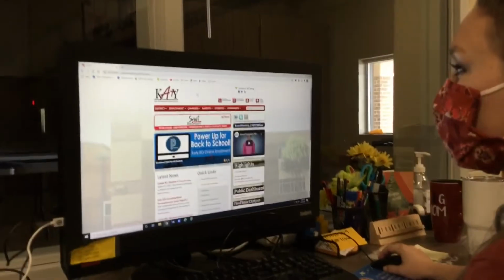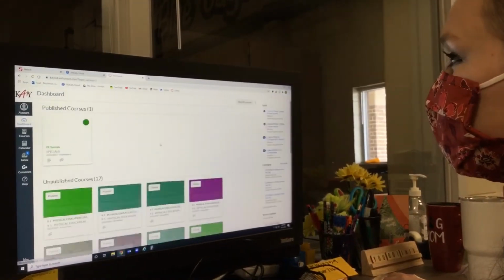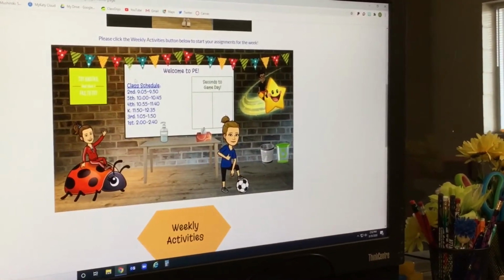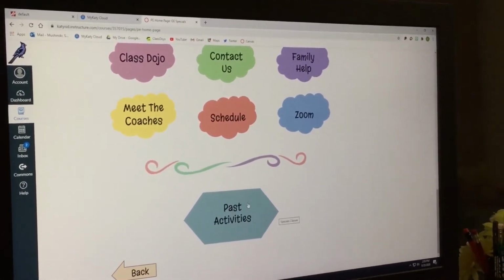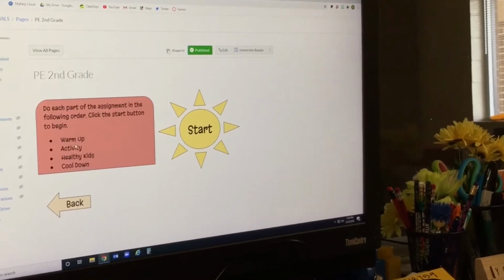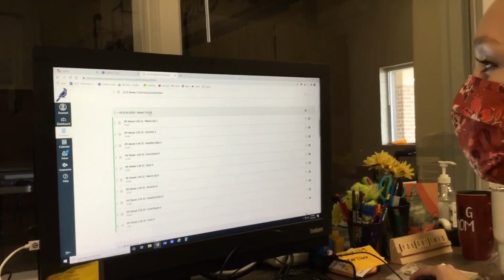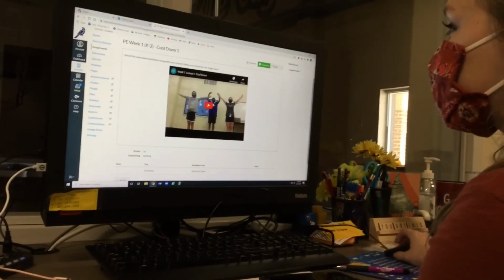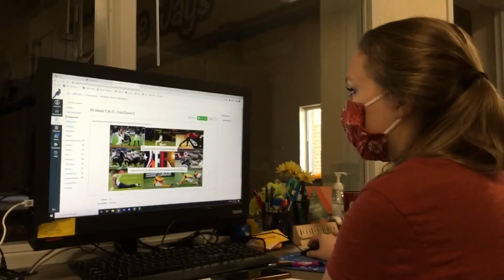How to access Canvas PE Activities